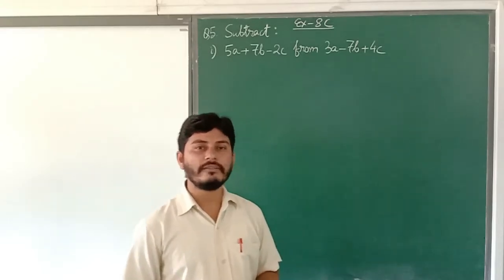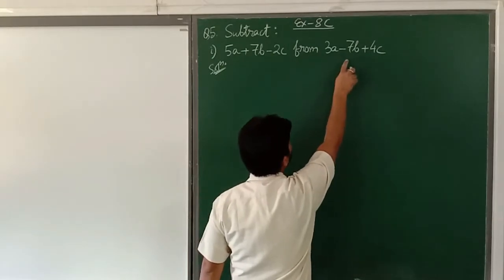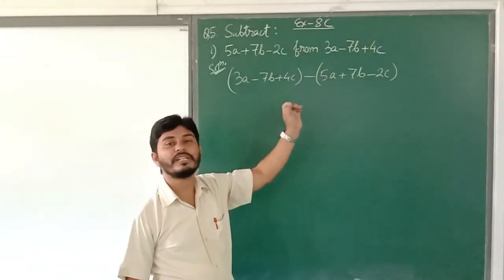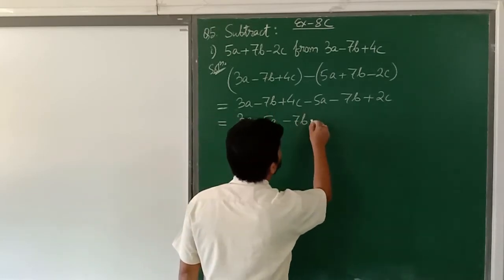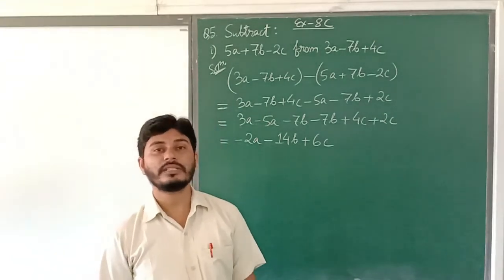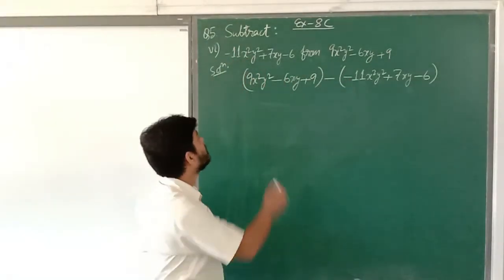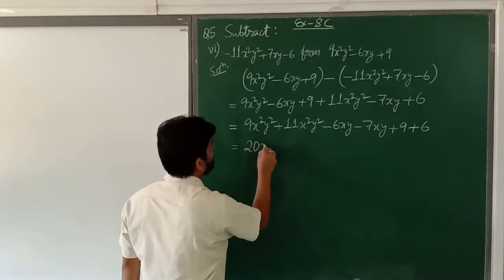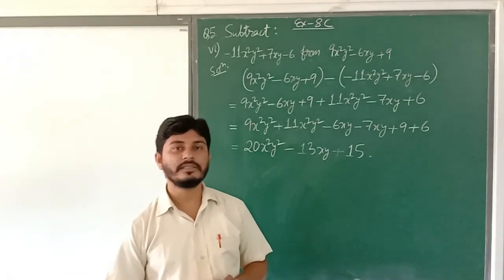Example Sums on Algebraic Expression (subtract)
This online class was taken by Sir Dilip Sunar, Asst. Teacher, St. Agnes'Hr. Sec. School, Haflong on Maths of class VI.